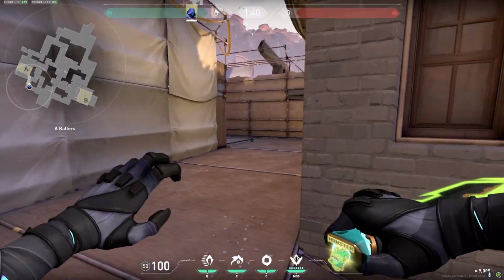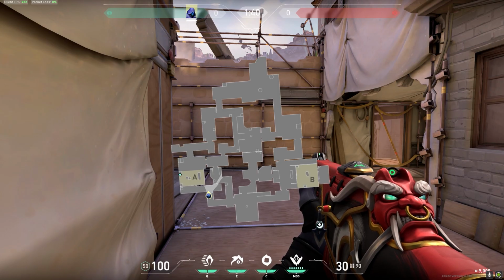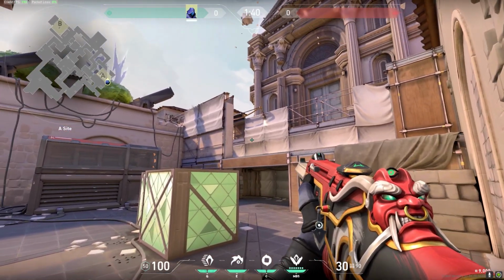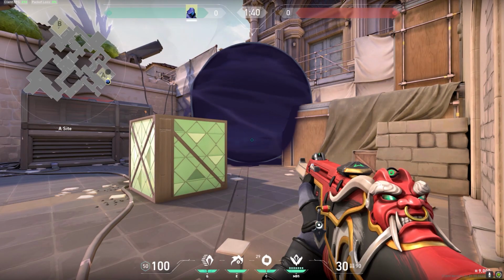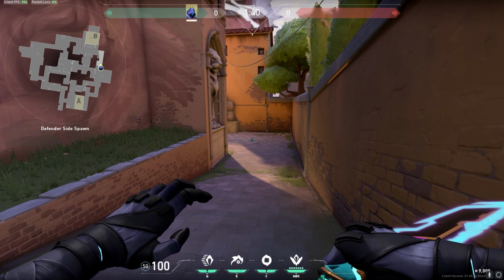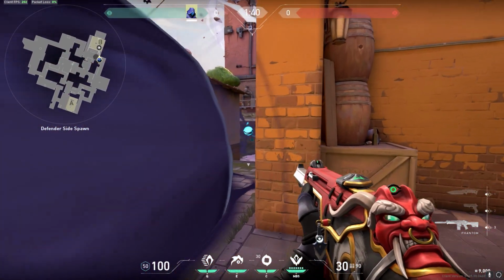How to use OMEN TP Spots to RETAKE sites on ASCENT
We are now gonna look at how to retake site with Omen's utility. Sometimes, your teammates are just monkeys and its up to you to maximize Omen's abilities to have easier gun fights. KNOWLEDGE IS POWER so you gotta know where to TP safely. LEARN, PRACTICE, and FRAG OUT.